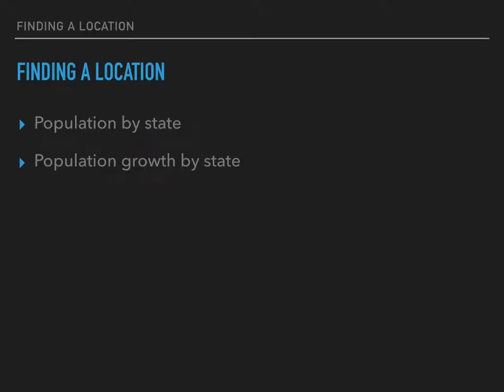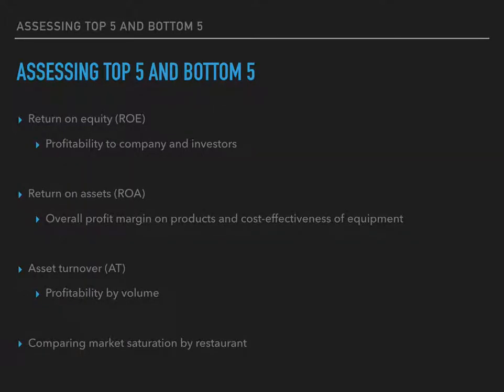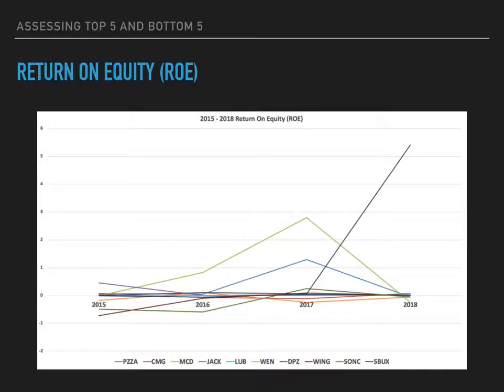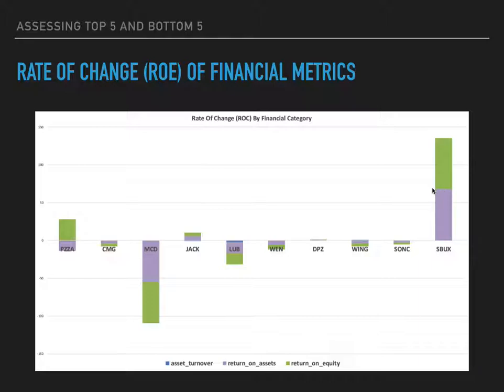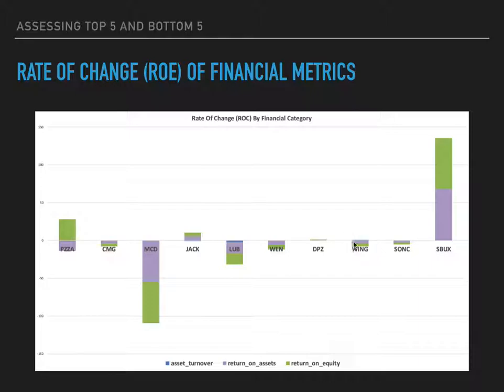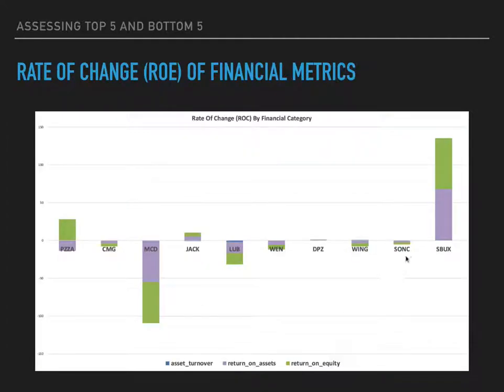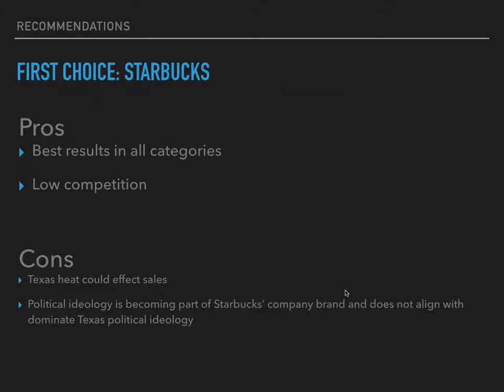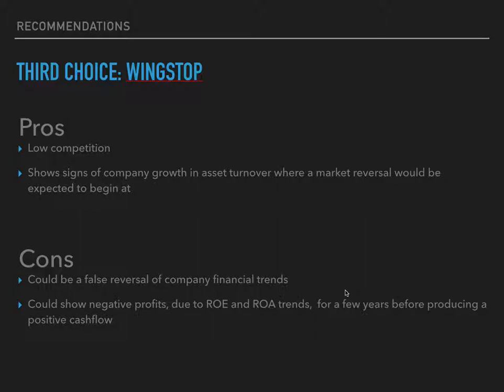data driven approach to investing in a restaurant